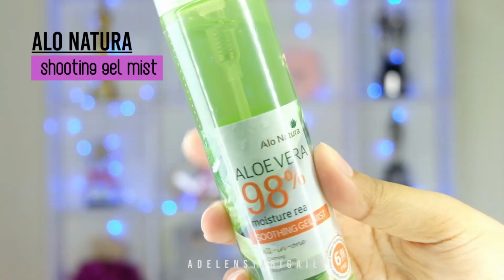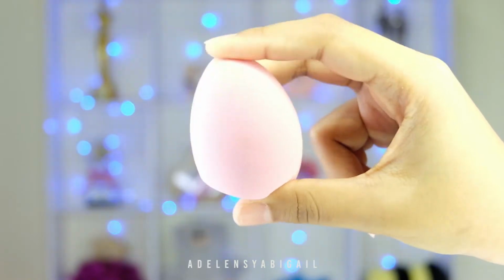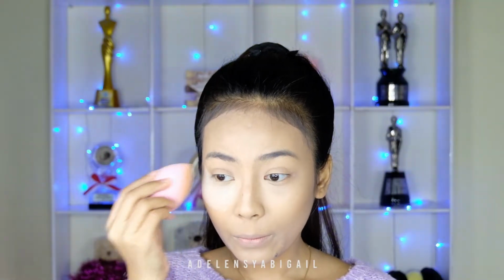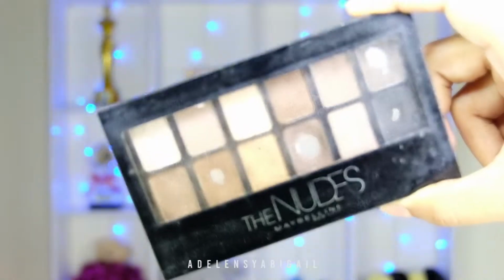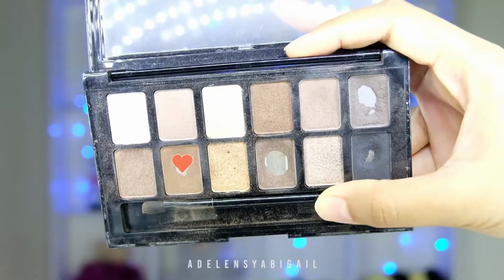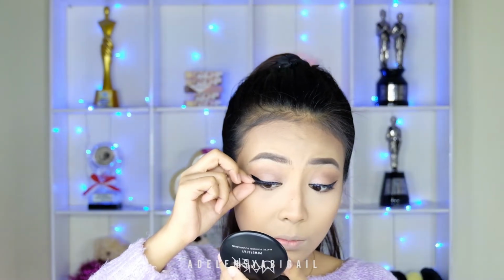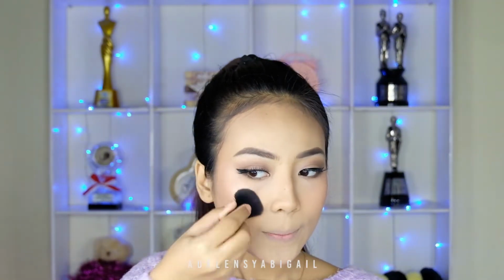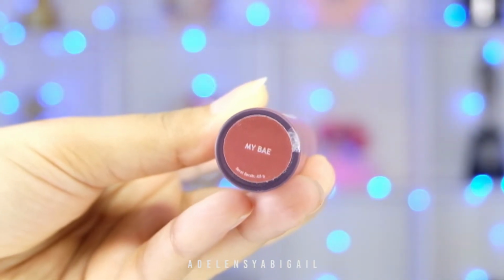ADEL (RECREATE MAKE UP) ARIANA GRANDE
Hi Everyone, I'm so glad to get in touch with you again.

My name is Adel and I was born on a pig year (1995). I have an interest on Beauty, Foods, and Theme Talks. that's why, my Channel isn't to teach you something, but to share on each other. I'd love to connect with you all through the comment's box or social media.
Happy Watching!!!

let's get along well and keep supporting each other!!! XO
Detail Products :
Alo Natura Aloe Vera Shooting Gel Mist  IDR 95.000
 Lakme Skin Brightening Foundation (light)  IDR 80.000 disc.10%
 Revlon Concealer (Clair)  IDR 95.000 disc.20%
 Lakme Compact Powder (Medium) IDR 69.000 disc.10%
Beauty Treats 3in1 Pallete IDR 39.000
Beauty blender IDR 12.500
Rainbow Brush IDR 17.500
Toko Sumbermas 2 Madiun
Jl.Pahlawan No 47, Madiun
(Depan Plaza Madiun Matahari)
IG's Account 📷. :
Contact Person via Whatsapp 📱:
Beauty Professional Fake Lashes (Sweety)
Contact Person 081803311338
_____________________________________________________________________________________Lumecolor Velvet Lip & Cheeck Mousse (My Bae)